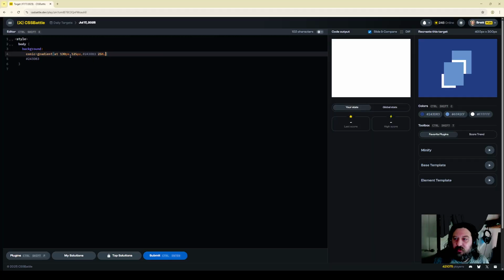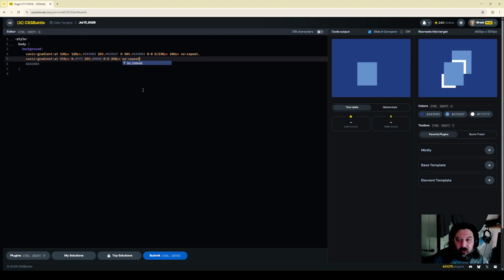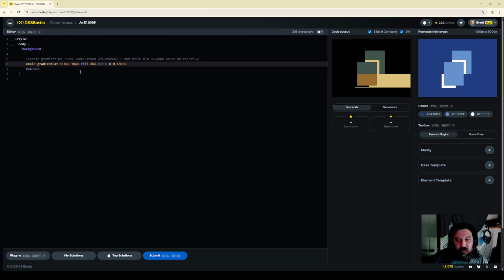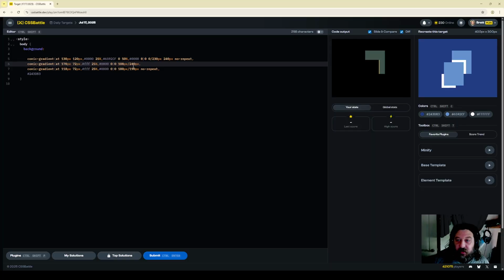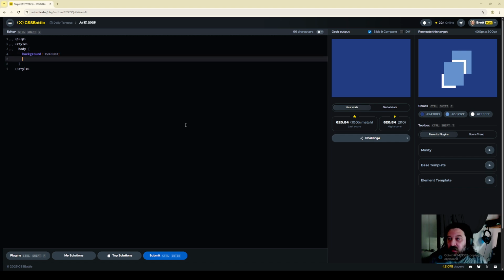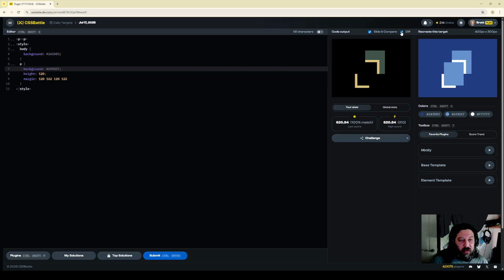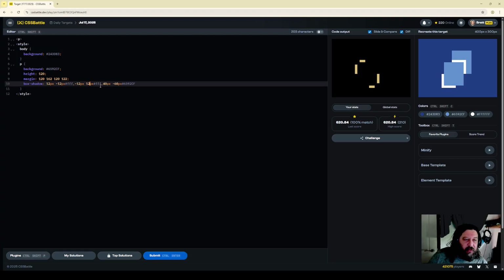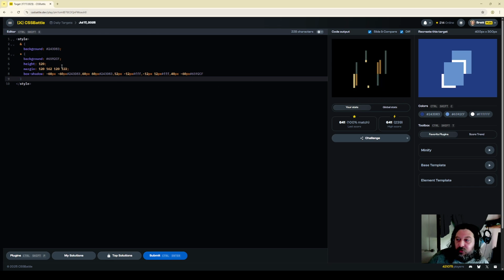CSS Battle 2025-07-17